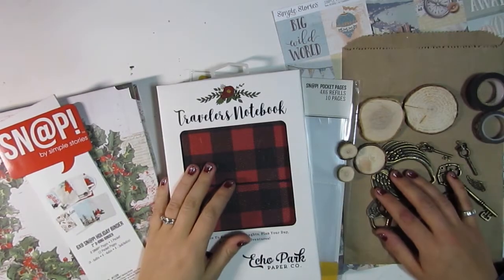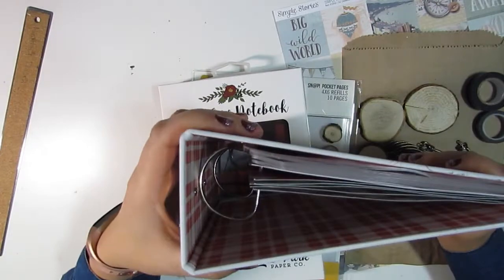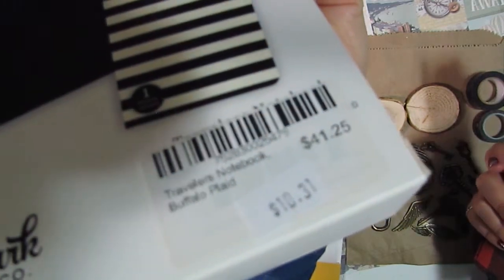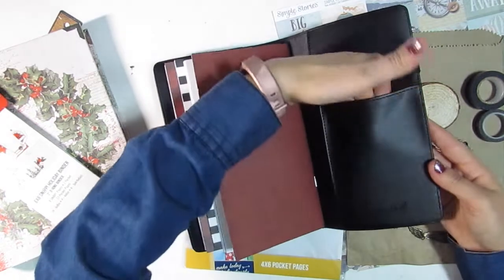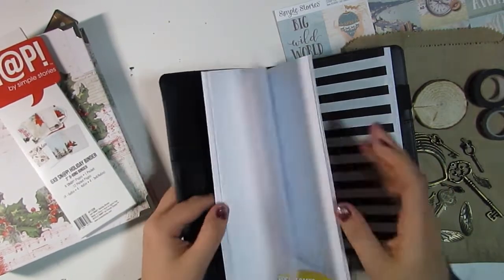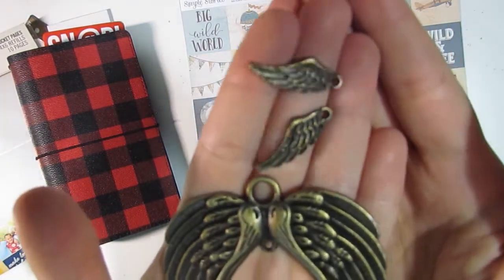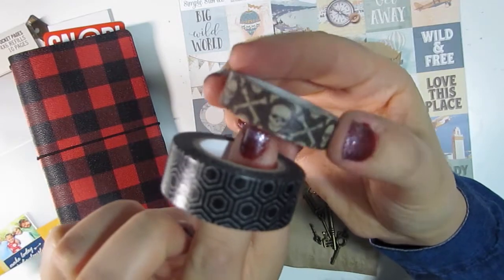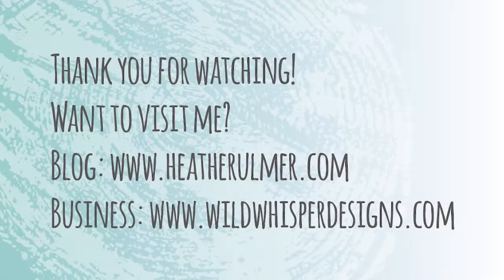The Paper & Ink Boutique Haul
Thanks for checking out my haul from one of my favourite stores in Calgary AB! Keep an eye out for my December Daily Kit video, coming very soon!

Links

My art journaling class "Beneath the Surface" on Big Picture Classes